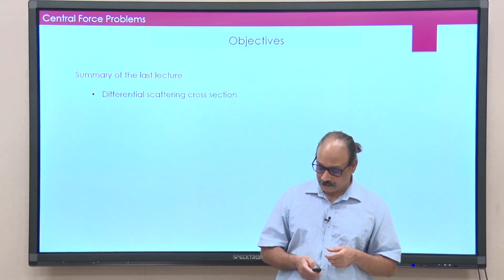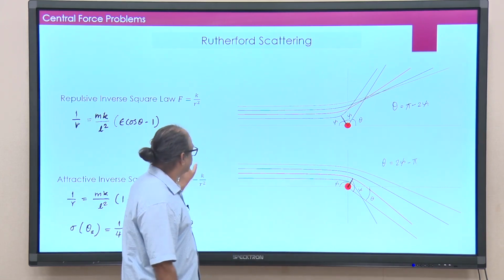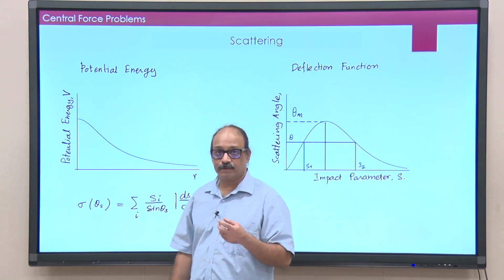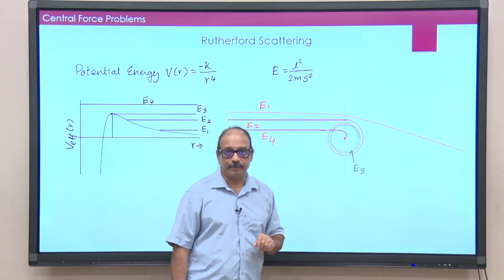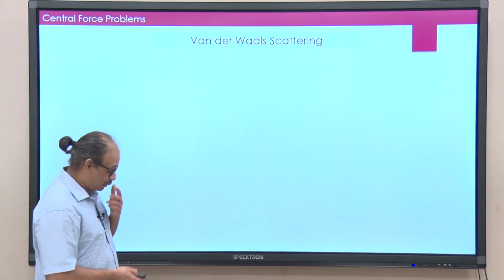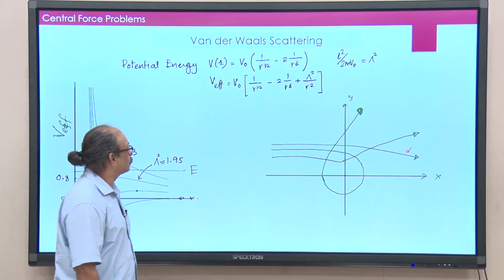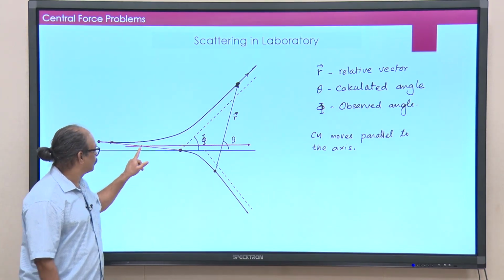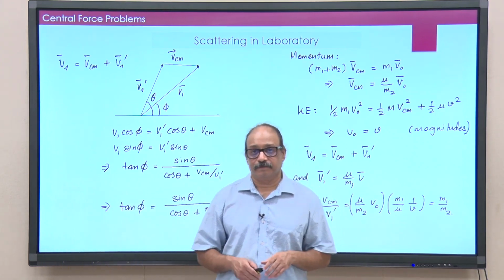Lec 18: Scattering -II